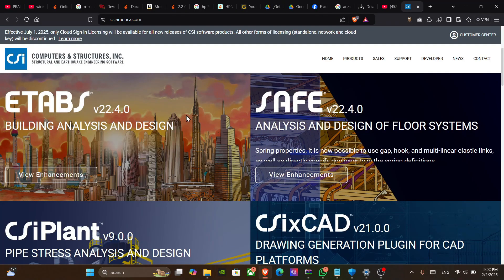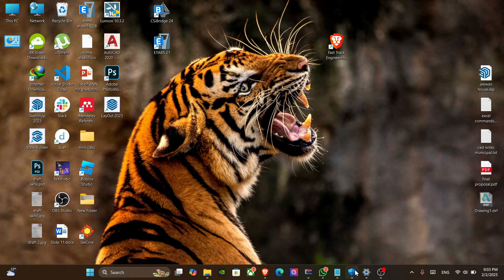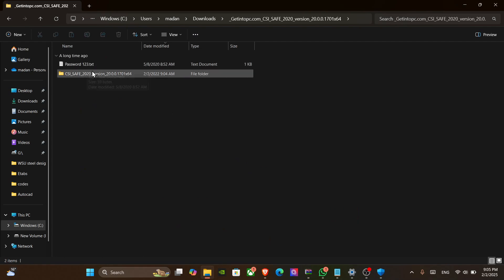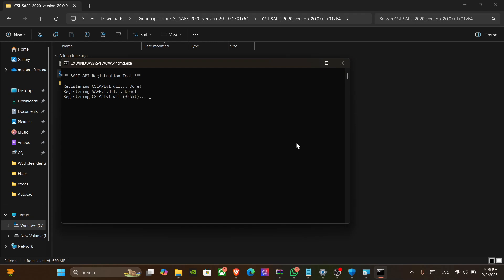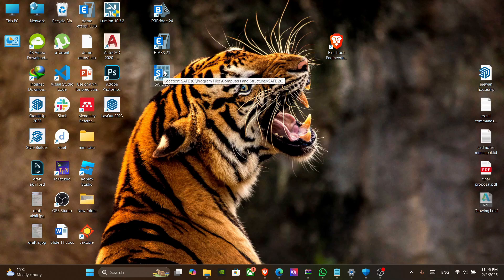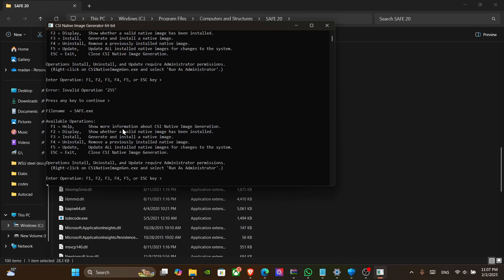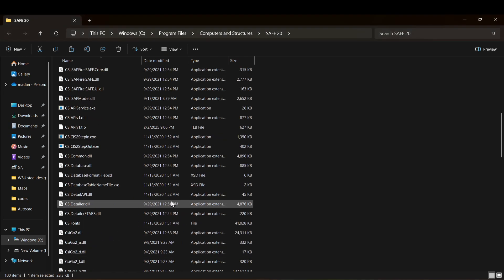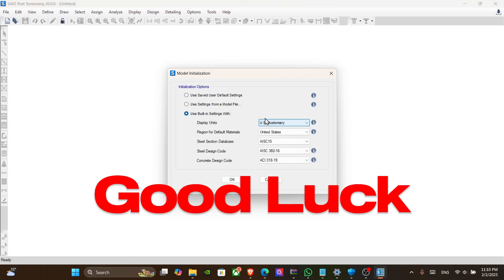Ultimate Guide: Install & Crack CSI Softwares| ETABS, CSI Bridge, SAFE, SAP 2000, CSI PLANT, CSI COL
Want to install and crack any CSI software like ETABS, CSI Bridge, or CSI SAFE? This master guide will walk you through the complete installation process and license crack method that works for all CSI-related software.

🔹 What You’ll Learn:
✅ How to bypass common errors
✅ License activation and crack method
✅ Fixing issues like license not found, trial expiration, and crashes

💡 This is the only video you’ll need to successfully install any CSI software!